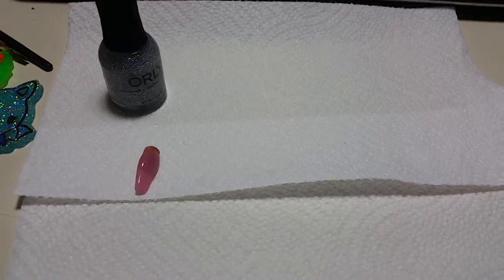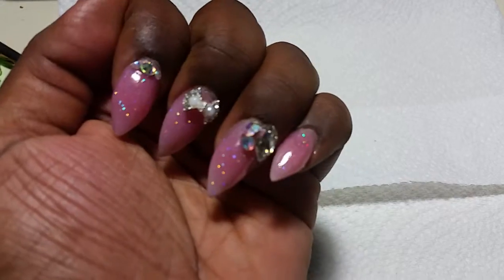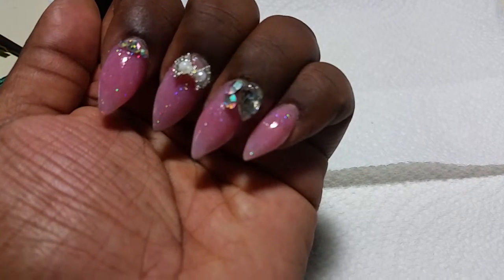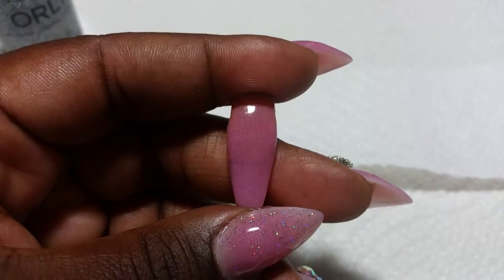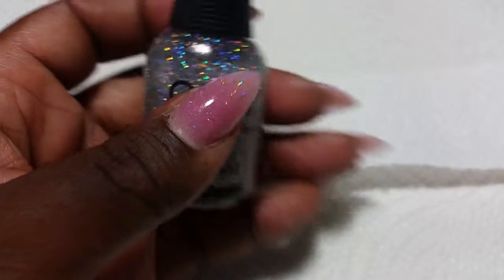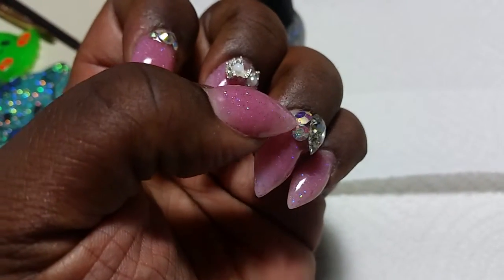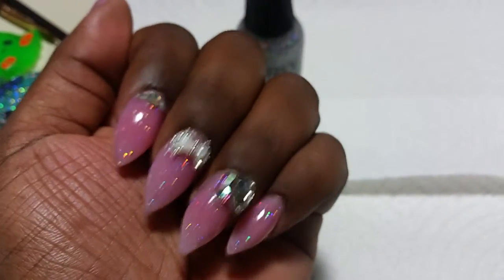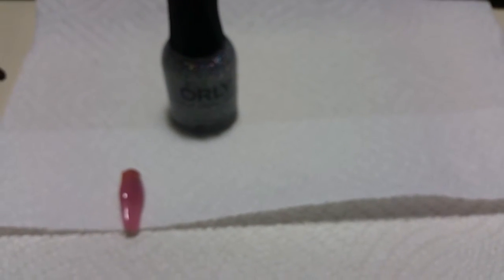What's on my nails